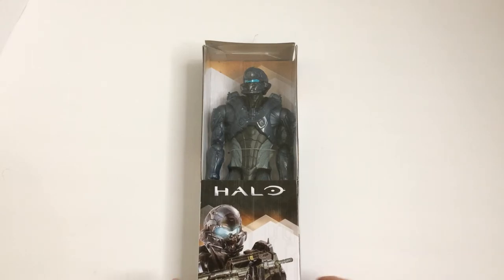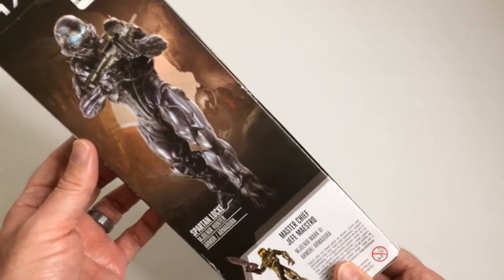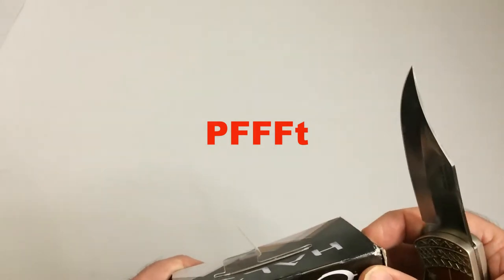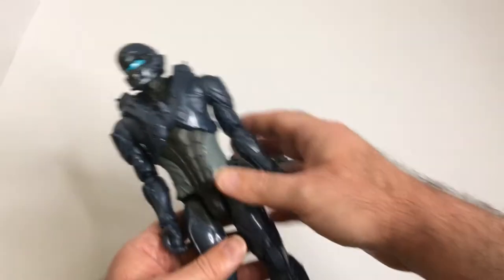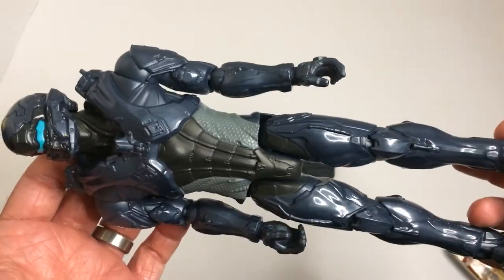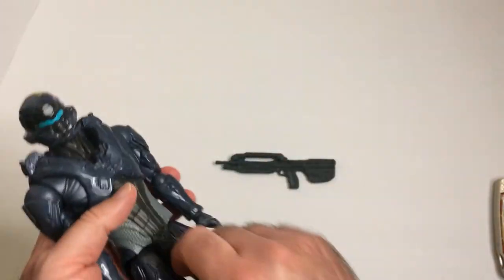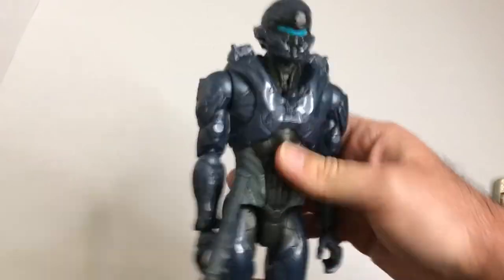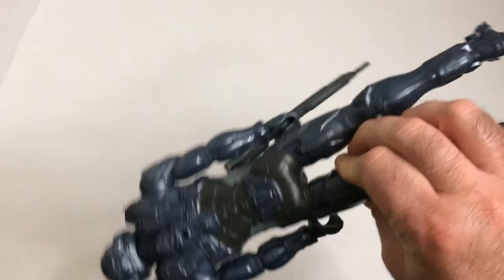Spartan Locke Halo Action Figure